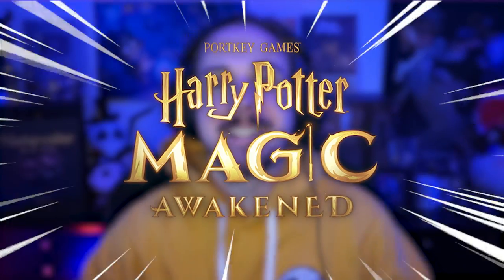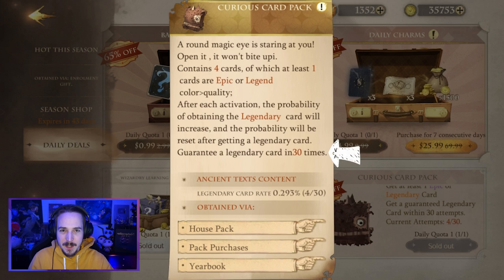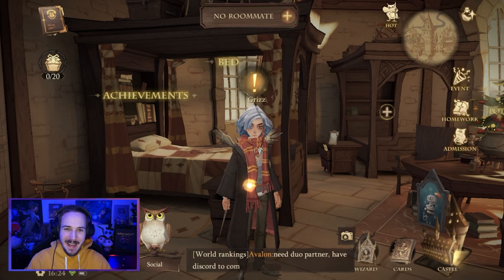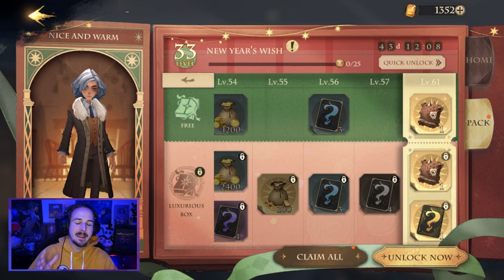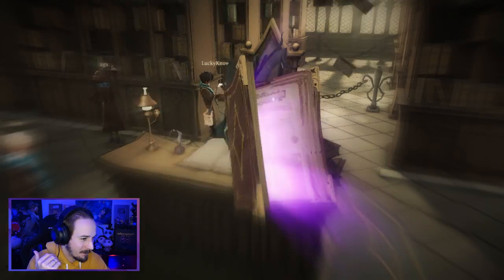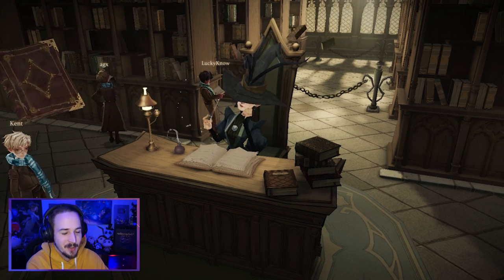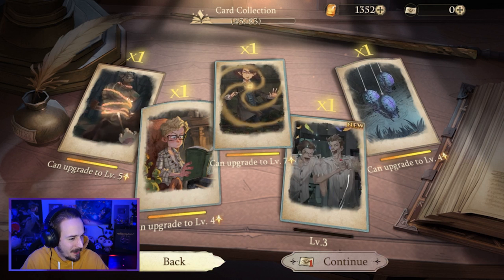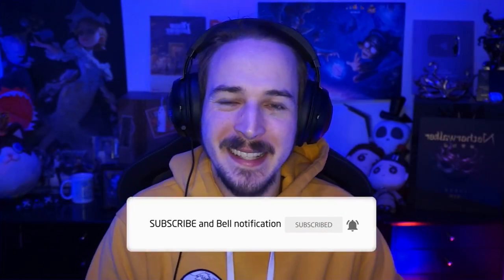How to get LEGENDARY CARDS in Harry Potter: Magic Awakened!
In this video, I show all ways of how to get LEGENDARY CARDS fast and easy in Harry Potter: Magic Awakened! and I also redeem several Library Passes in hopes to get a legendary card. My first ever legendary card that I was pulling is the Baby Antipodean Opaleye!

VIDEO DESCRIPTION
In this video, I show all ways of how to get LEGENDARY CARDS in Harry Potter: Magic Awakened! and I also redeem several Library Passes in hopes to get a legendary card. My first ever legendary card that I was pulling is the Baby Antipodean Opaleye!

00:00 Intro
00:28 Library Pass
01:20 Curious Card Pack
02:07 House Chest
3:15 Year Book
3:50 PVP Rewards
4:22 Homework
5:00 Admission
5:21 Libary Pass Opening
9:25 Legendary Card!

Harry Potter: Magic Awakened Appstore description

"Harry Potter: Magic Awakened" is a card RPG mobile game authorized by the official, developed by Warner Bros. Interactive Entertainment and Netease Games.

You will enter Hogwarts as a new student at the Magic Academy and start a mysterious adventure with other companions. At Hogwarts, you can see familiar characters, learn all kinds of magical lessons, experience thrilling wizards, and write a new chapter in your own magic world.

- European retro picture book, recreate the magic world scene
The first wand of the wizarding career was selected in the diagonal lane with Hagrid; through the 9¾ platform, the Hogwarts Express arrived at the castle; in the warm and elegant college auditorium, Listen to the singing of the branch hat... The classic scene of the scene will be perfectly presented in the style of pure European retro picture book, which restores the mystery and stunning of the magic world.

- Collect magic cards and experience the ultimate wizard matchup
"Drowsy, flaming..." Drag the card to cast a magic spell! The wizards need to study hard in the magic classroom to control more powerful spells and magical animals. The wizard confrontation is not just a contest between courage and wisdom. There are also some deceitful and vicious people in your opponents. Sometimes they even use "Avadaso"...

- Explore the magic world and look for past reverberations
Stroll through the bustling Diagonal Lane and meet old friends; talk to each portrait in the intricately rotating cloister; deep into the hidden jungle, powerful horses and pure and beautiful unicorns... In the magic world, look for the reverberation of classic characters, unveil the secrets of the past...